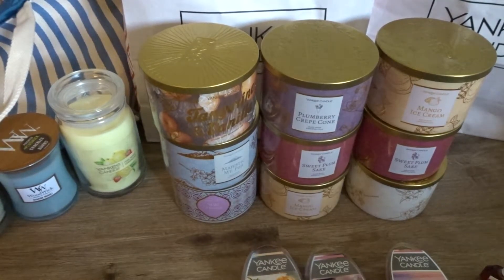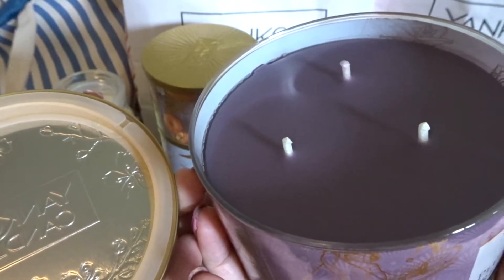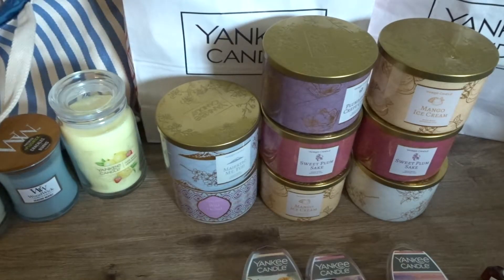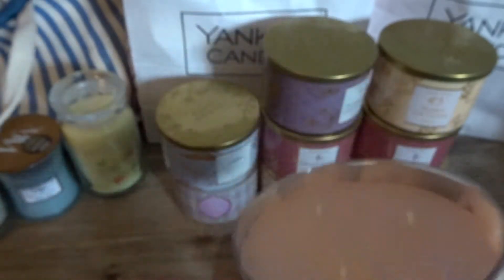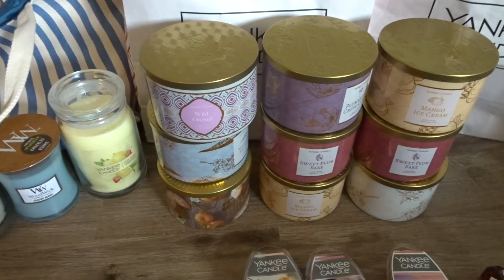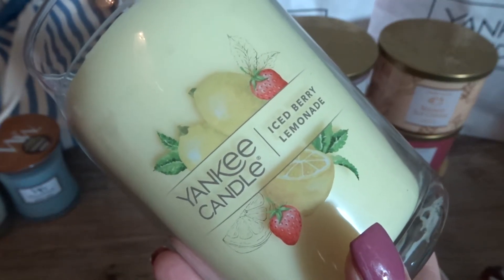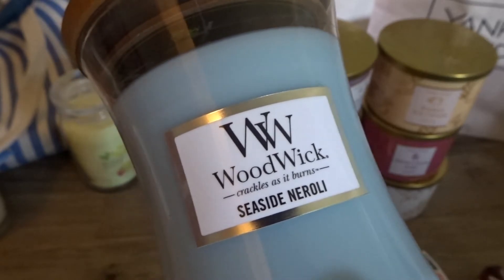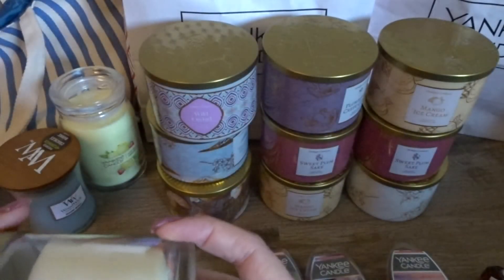Yankee Candle "Mothers Day" Sale Haul Part 2